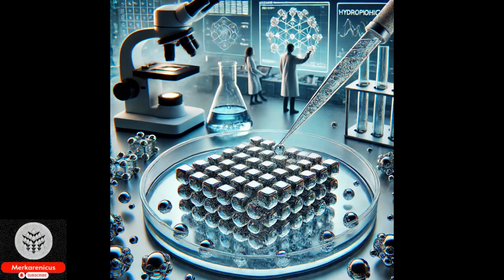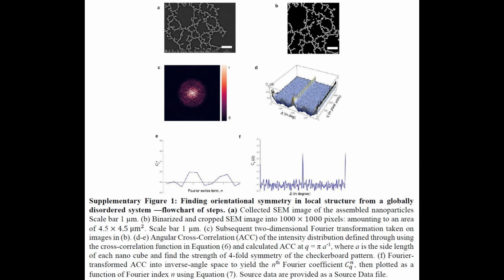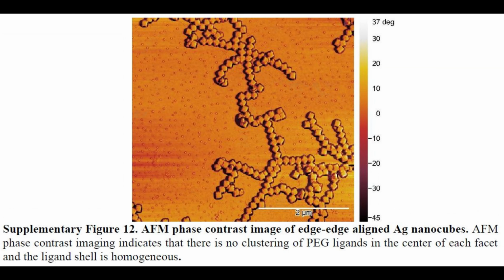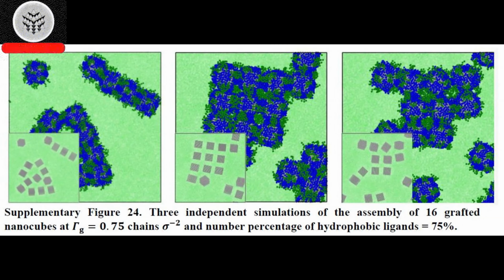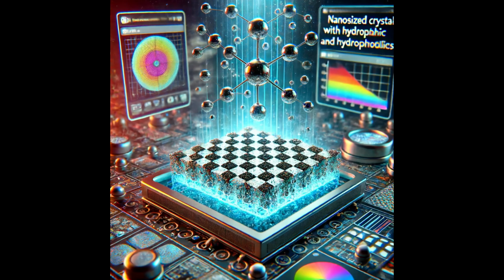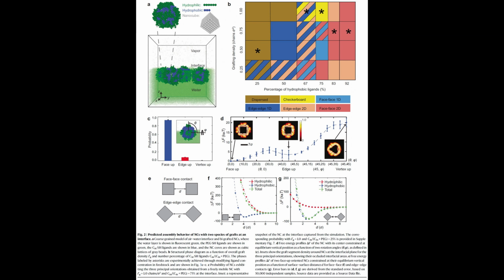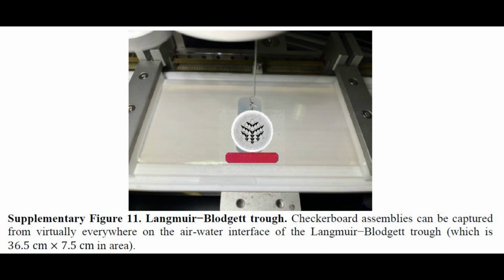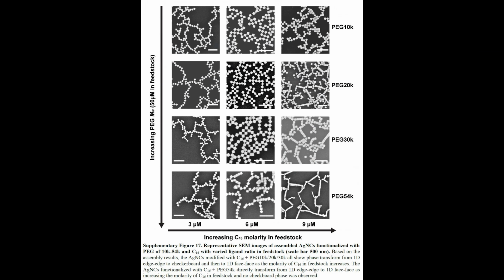Tiny floating checkerboards are formed when nanosized blocks spontaneously come together in water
Source Wang, Y., Zhou, Y., Yang, Q. et al. Self-assembly of nanocrystal checkerboard patterns via non-specific interactions. Nat Commun 15, 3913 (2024).
This will help us reach more individuals and disseminate valuable information, thank you in advance.